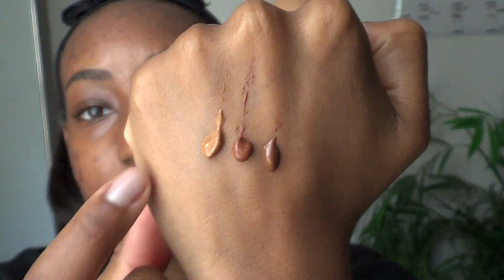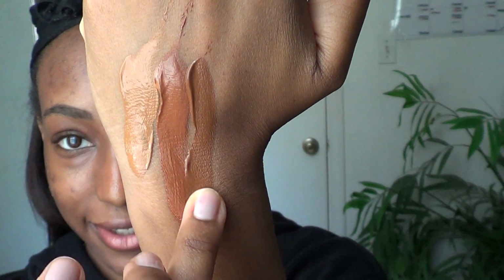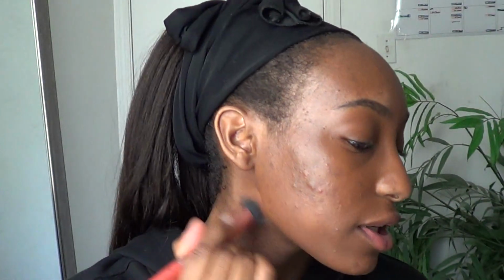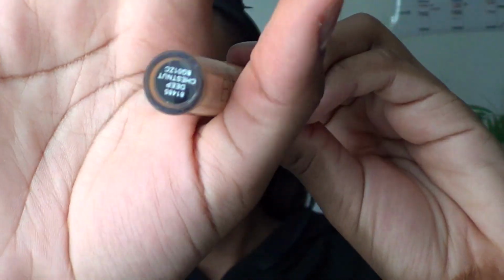Elf Flawless Finish Foundation Review - Dark Skin | FAITHVDEAN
Hey guys! Today I’m reviewing this affordable vegan + cruelty free foundation.

@6:46 - I made a typo, the first image (on the left) is meant to say "iPhone shot with flash"

🎨Products used:🎨
First Aid Beauty Primer
Milk Makeup Hydro Primer
Elf Cosmetics Flawless Finish Foundation (color: espresso)
Real Techniques brushes
Hourglass Setting Powder